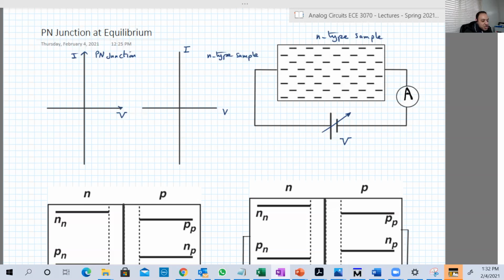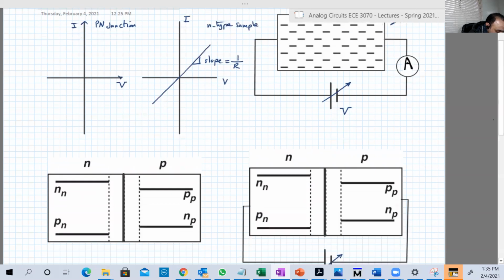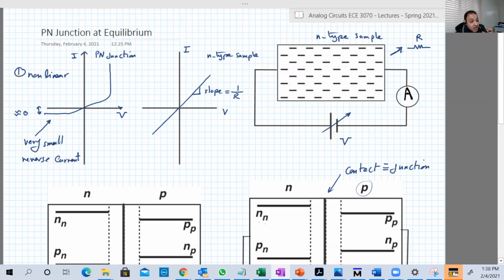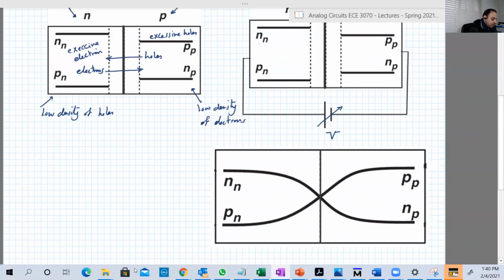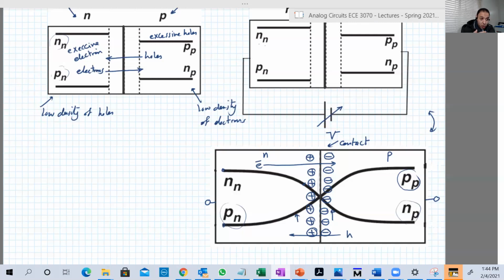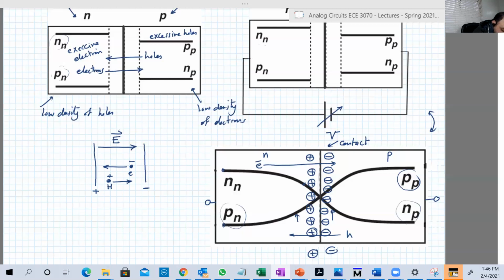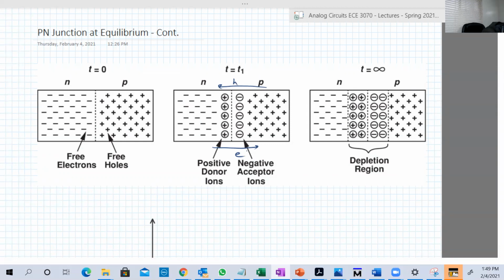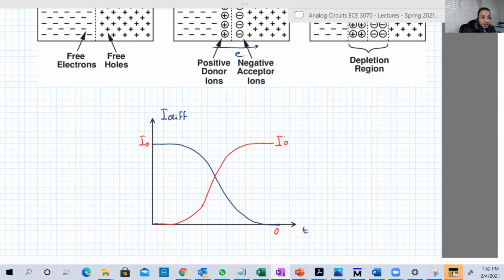lecture 4a introduction to PN junction - PN junction under equilibrium